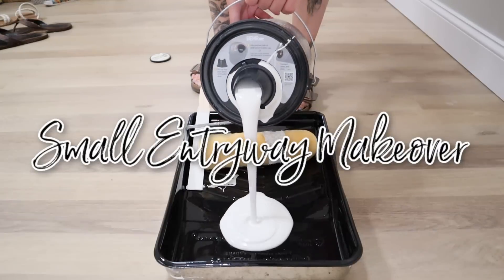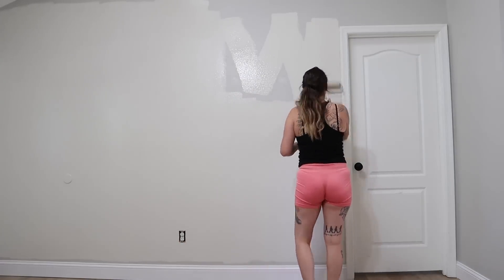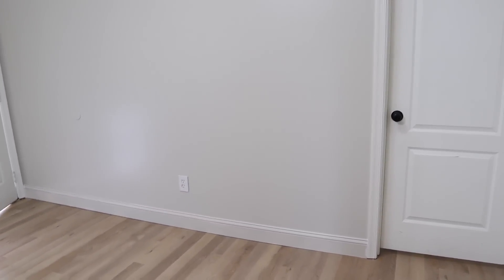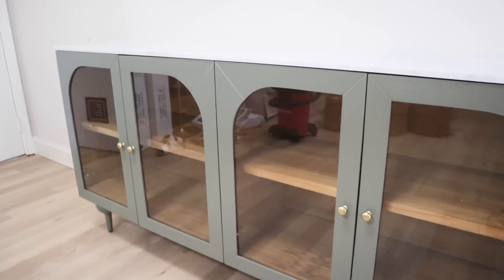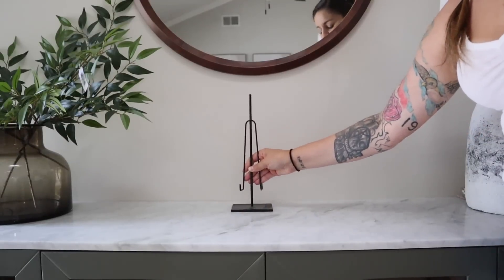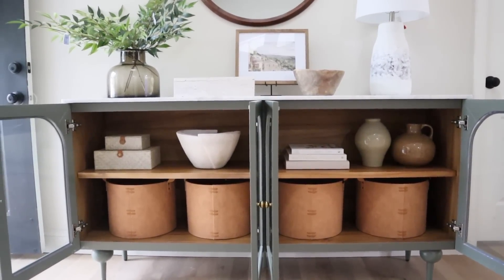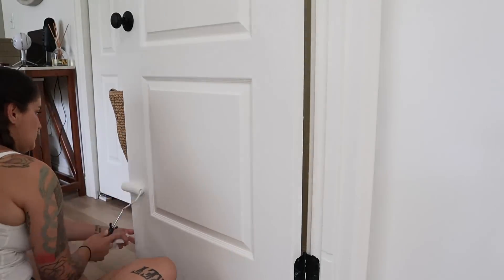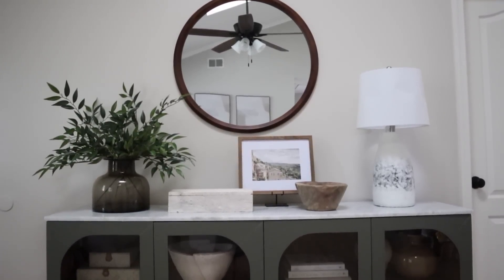DIY ENTRYWAY MAKEOVER | DECORATING IDEAS | HOUSE PROJECTS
We're continuing the DIY House Projects with a Small Entryway Makeover, including Entryway Decorating Ideas that add function and storage, without compromising aesthetic! If you struggle with styling your small entryway, this is the decorating video for you!

Try EveryPlate for just $1.49 per meal!

Entryway Table
Wall Mirror
Lamp *similar*
Wooden Bowl *similar*
Footed Wooden Bowl
Travertine Box
Faux Leather Storage Bins
Runner Rug